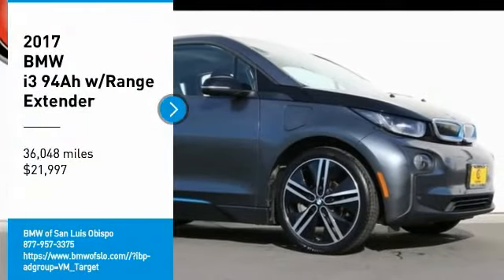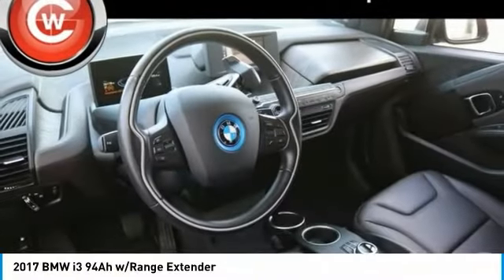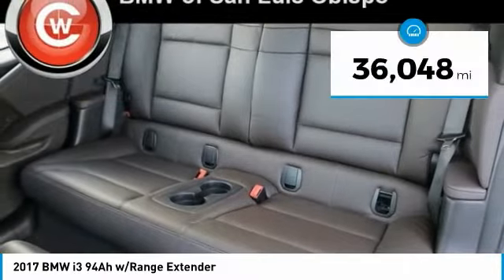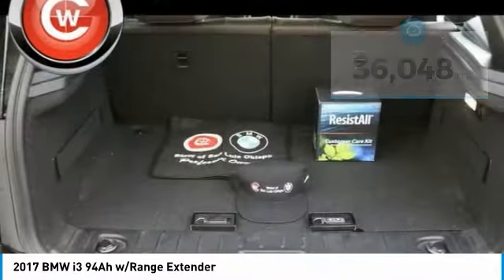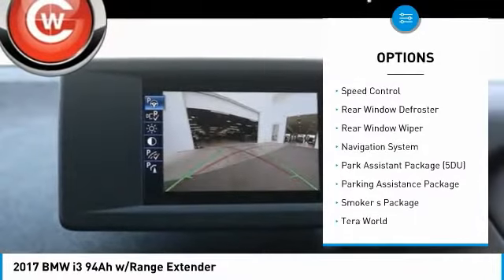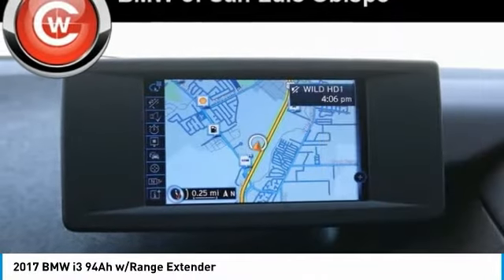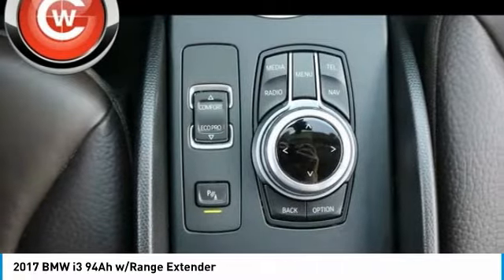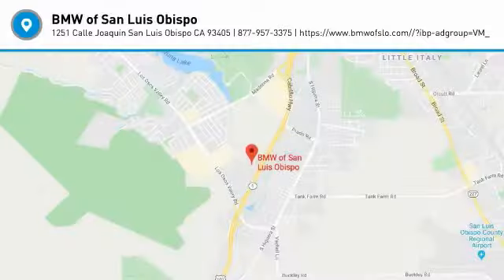2017 BMW i3 94Ah w/Range Extender FOR SALE in San Luis Obispo, CA U6005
Stop in today for a test drive of this U 2017 BMW i3

Mineral Gray w/BMW i Frozen Blue Accent 2017 BMW i3 94Ah w/Range Extender PREVIOUSLY ENJOYED! RWD Single-Speed Automatic Electric LEV3-SULEV30 170hp Dark Oak Wood Trim, Full Natural Leather Upholstery, harman/kardon Logic 7 Digital Surround, Heated Front Seats, Heated front seats, Navigation System, Park Assistant Package (5DU), Park Distance Control, Parking Assistance Package, Parking Assistant, Rear-View Camera, Smoker s Package, Tera Full Leather Interior, Tera World, Wheels: 19  x 5.0  Front & 19  x 5.5  Rear Tera.   We Develop Outstanding Relationships Where Everybody Wins --- In developing our founding commitment ( The CardinaleWay ), we selected key words that are as meaningful to you as they are to our mission. One of those is relationship. With every introduction, we are looking, not for a single transaction, but to develop a relationship with our customers...not just a good relationship, but an outstanding relationship that will outlast your car. Another key element is that everybody wins. In a time when most people believe winners create losers, we endeavor to satisfy everybody involved. It means knowing our product well and our customer even better. It means listening and caring and understanding that people buy their second-most expensive item from people they trust. Recent Arrival!  Vehicle price and availability are subject to change without notice.